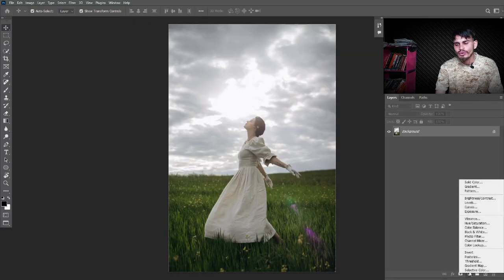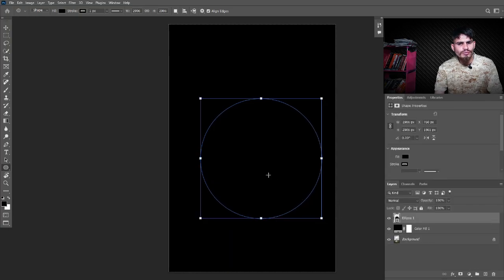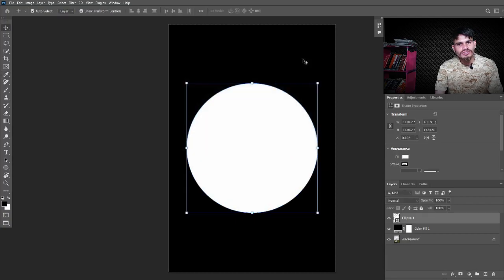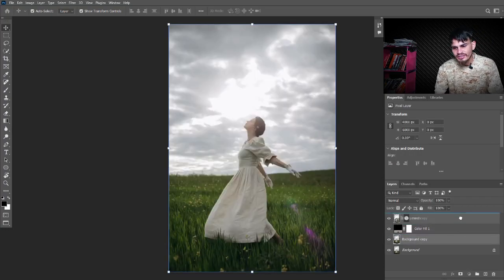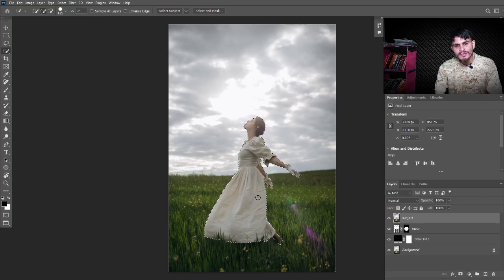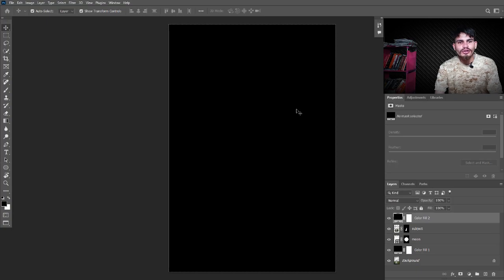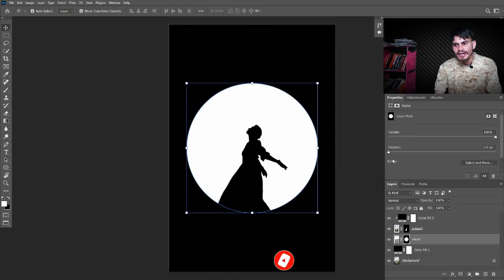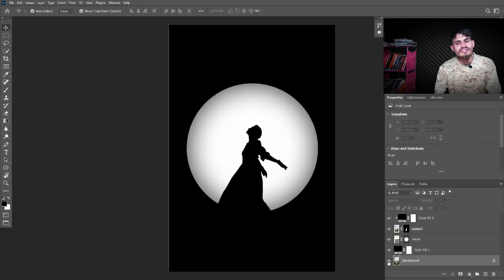create a moon light effect |photoshop tutorial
Welcome to our latest tutorial where we unveil the secrets of creating a moon light effect using Photoshop ! Whether you're a seasoned designer or just starting your journey in graphic editing, this tutorial will walk you through step-by-step, turning your ordinary images into eye-catching masterpieces.

👉Keep watching :-
create text behind an object tutorial

✨ GraphicDesign photoshop tutorial dramatic light effect